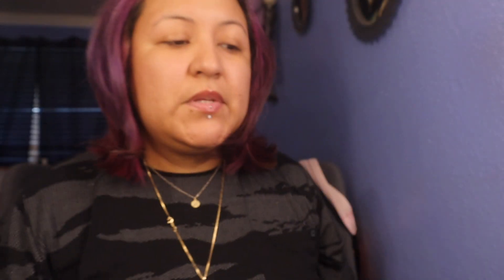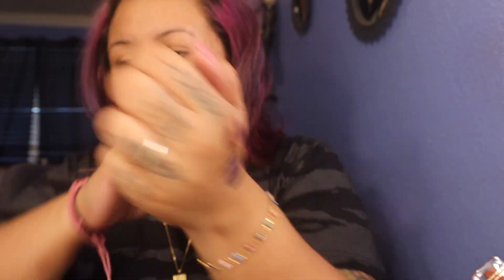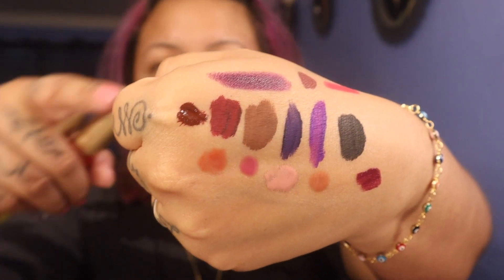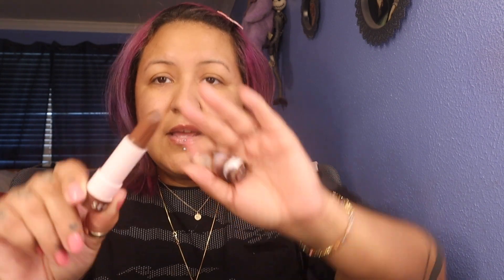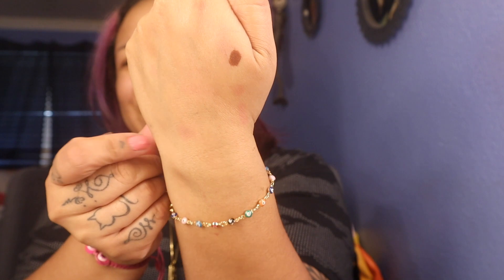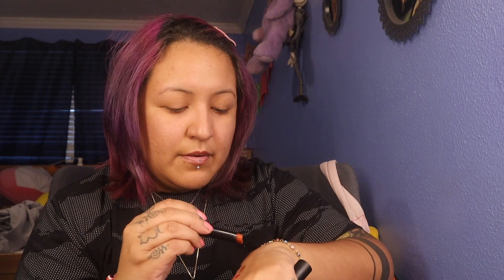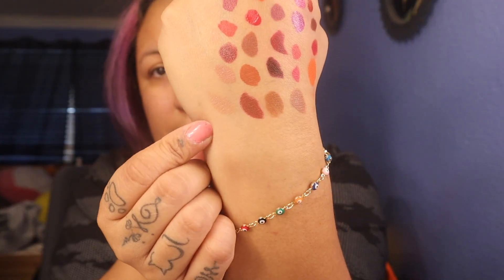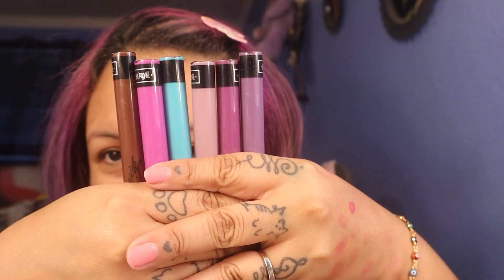Lipstick Declutter Bonanza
so, we have an irresponsible amount of lipsticks for me to have and an equal amount of opinions on my choices.